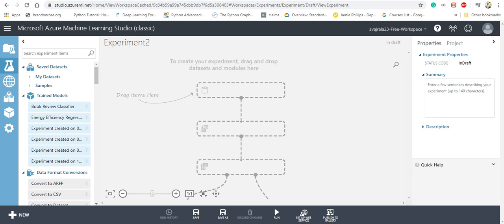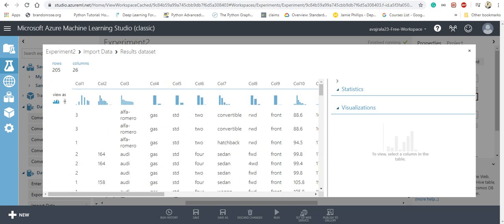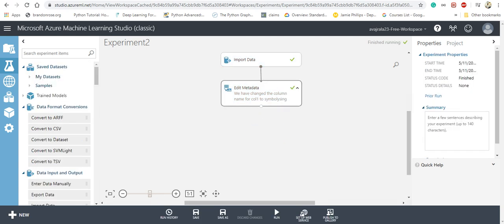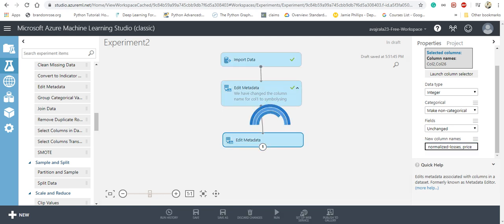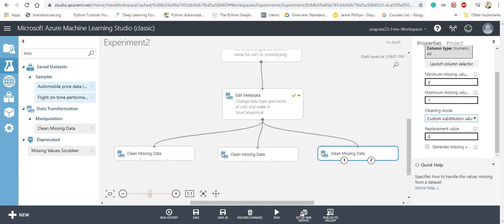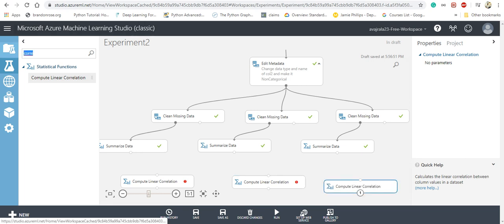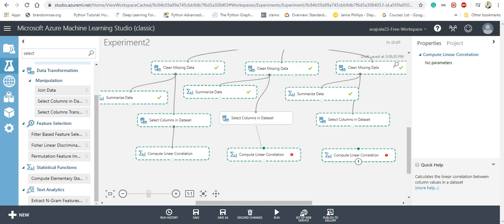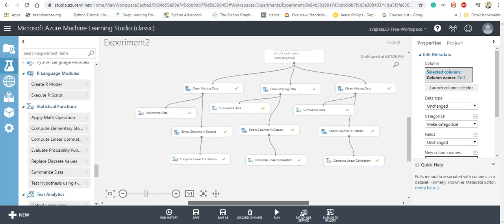Statistical Analysis in Azure ML studio and Designer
This video is about how to perform basic statistical analysis in Azure Machine Learning studio/ designer which is a no-code environment.